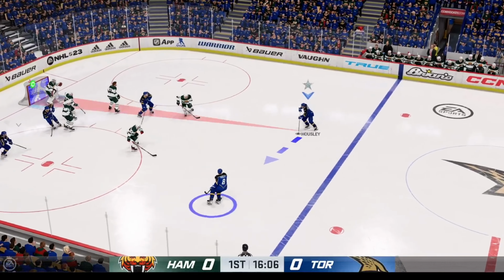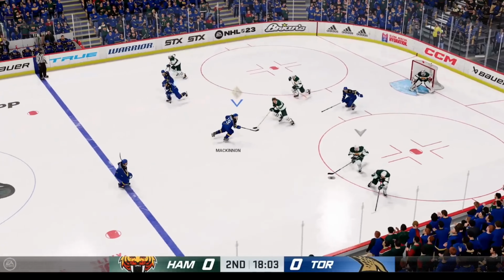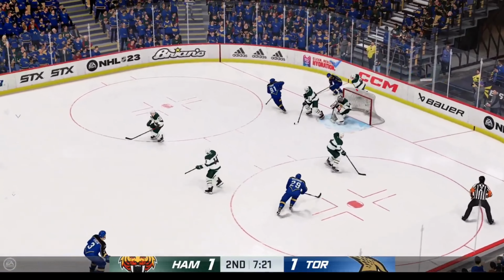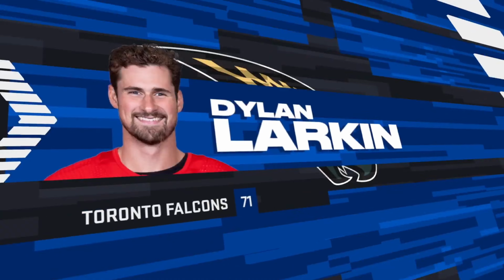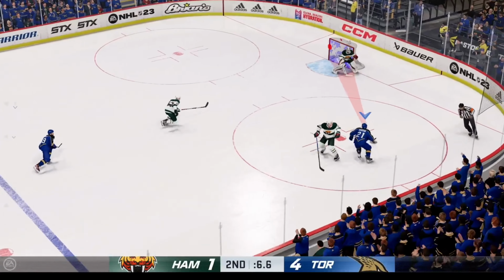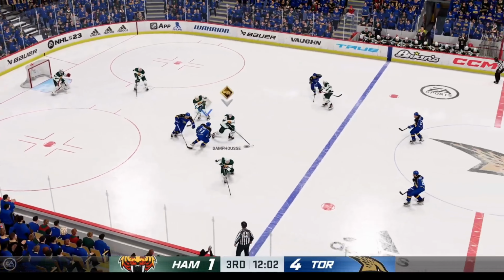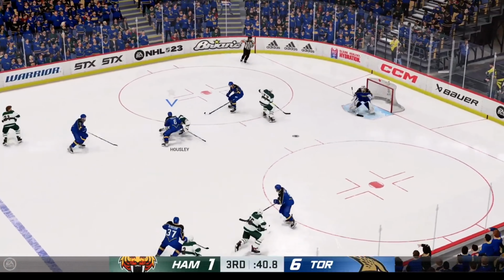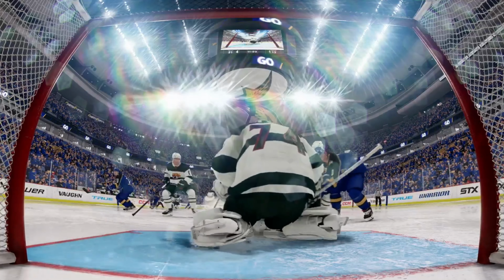NHL 23 - Playoffs Game 2 - Toronto Falcons vs Hamilton Tigers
Damn man little late today

Anyways playoffs are still going will the Falcons win? Of will Hamilton dominate